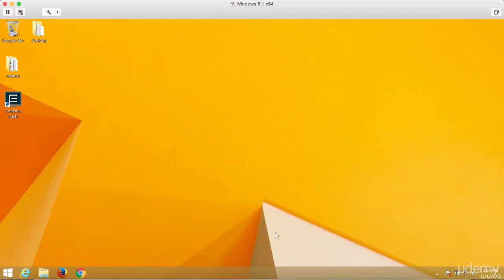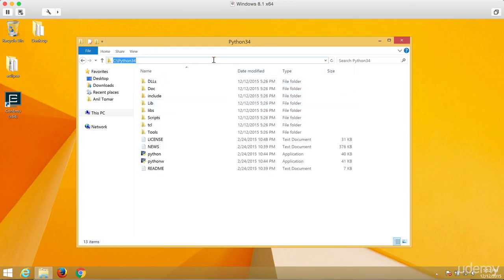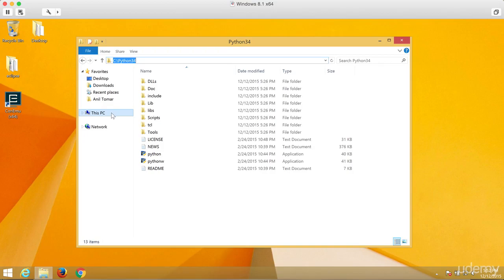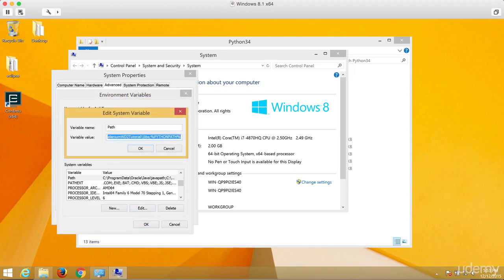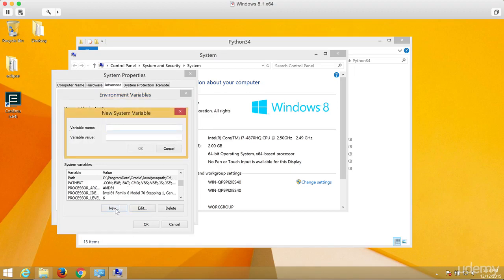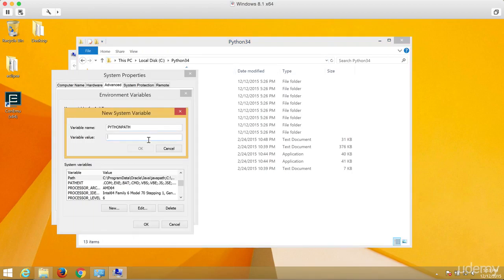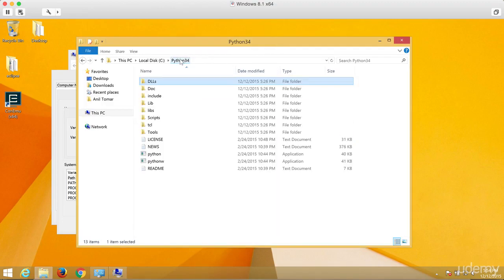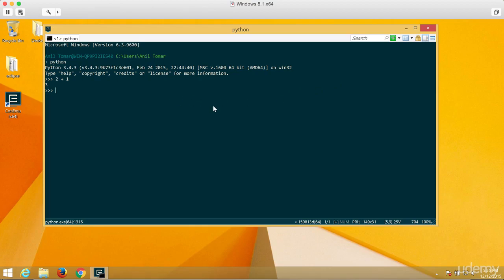Configuration Of Python in Windows - Learn Python 3 Lesson 2